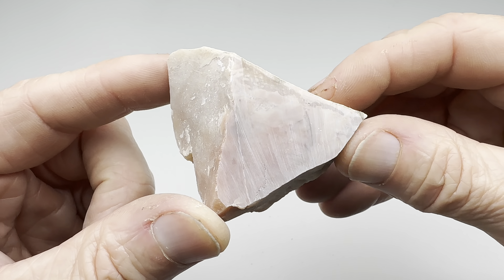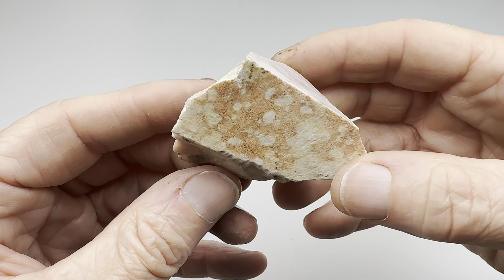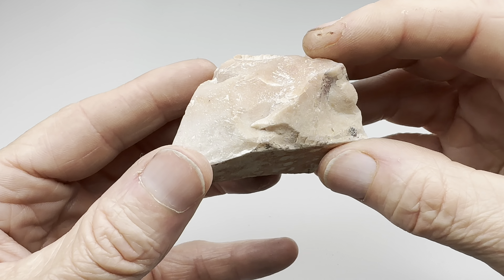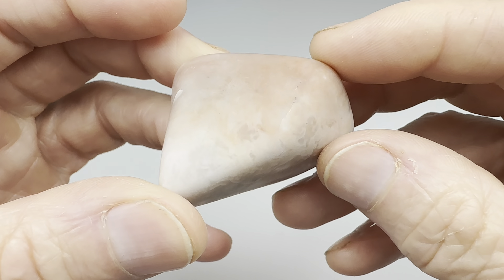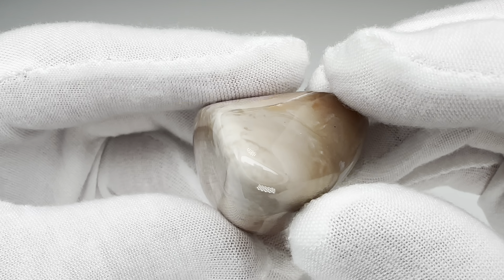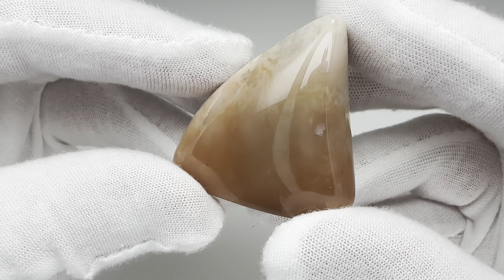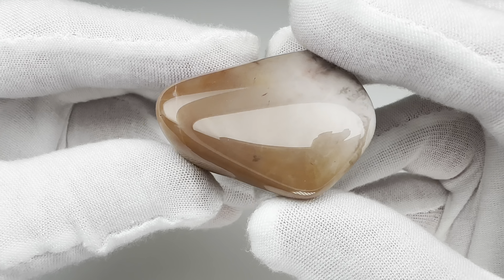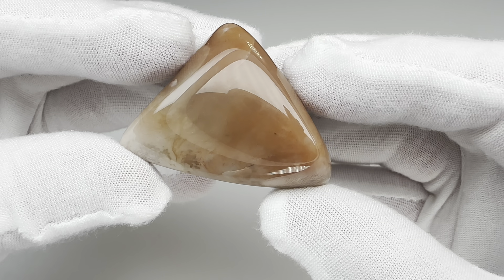How Well Will it Tumble? - Autumn Jasper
I picked up some Autumn Jasper at my local rock shop in Austin. How well will it tumble and polish?